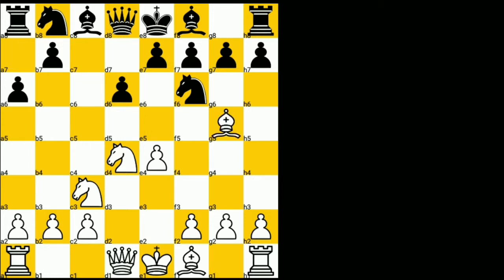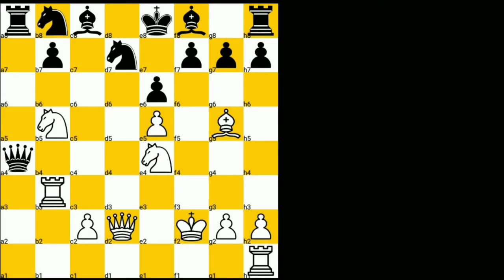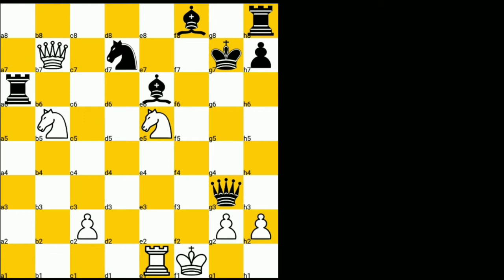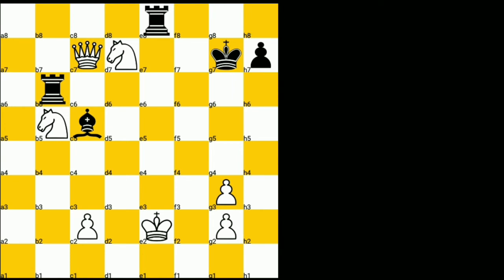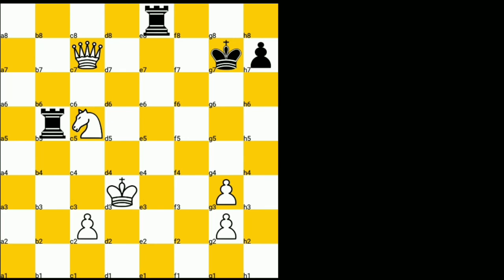2 HANGING QUEENS ON THE BOARD || MIKHAIL TAL VS ALEXANDER || USSR 1956